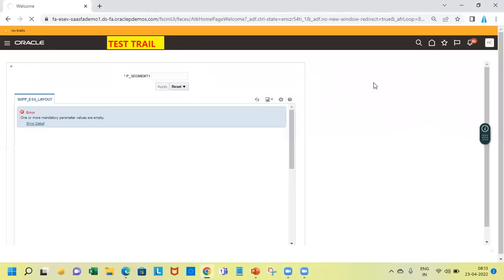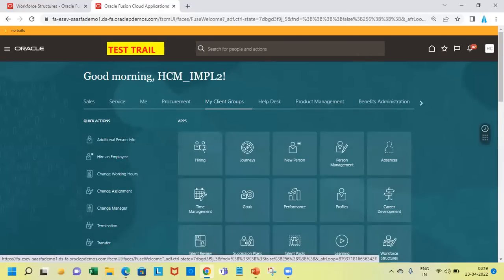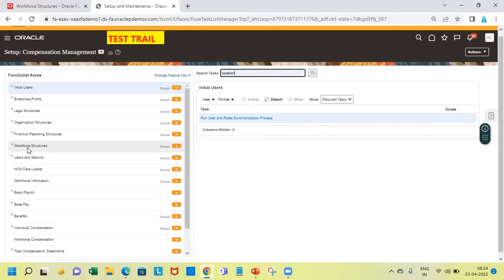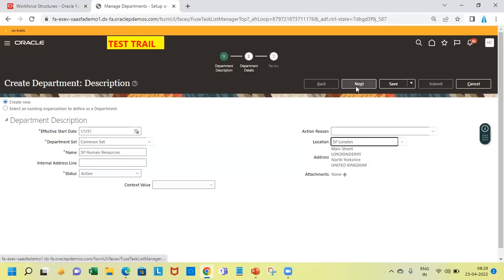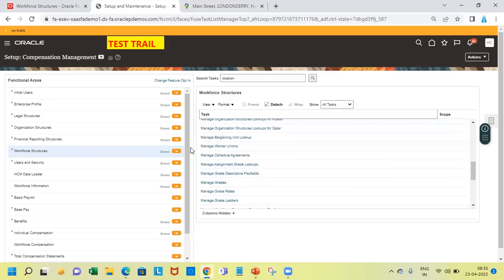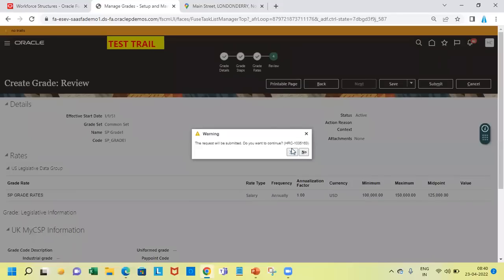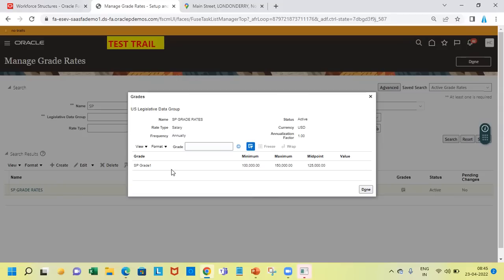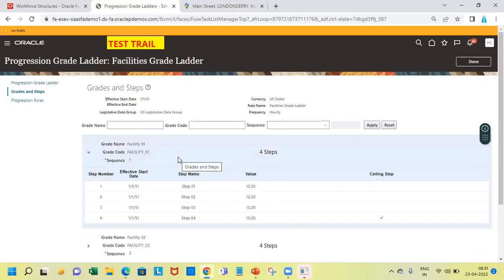5 Simple Steps to MASTER Creating Location Jobs Positions Departments and Grades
Steps to Create Location, Jobs, Position, Departments and Grades in Oracle Fusion HCM WorkforceStructures